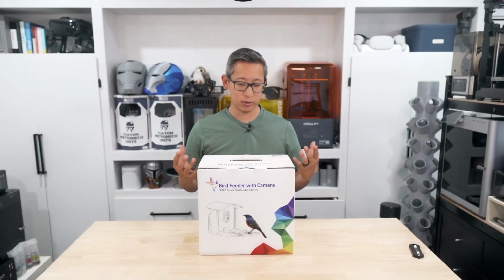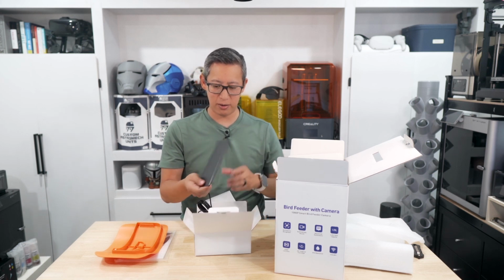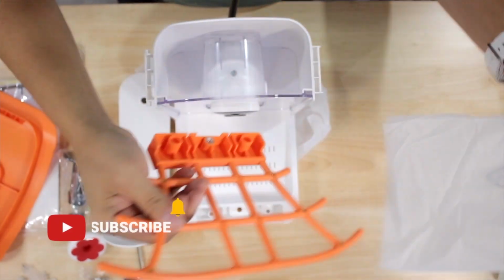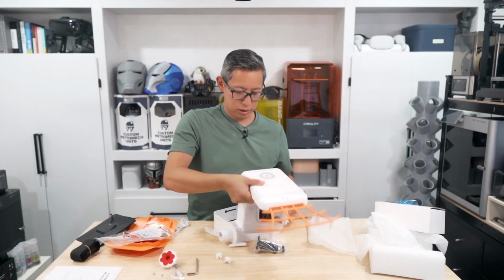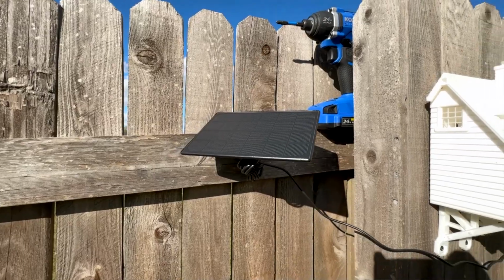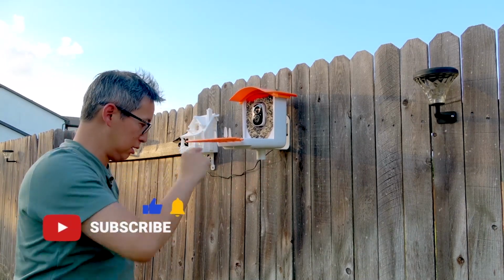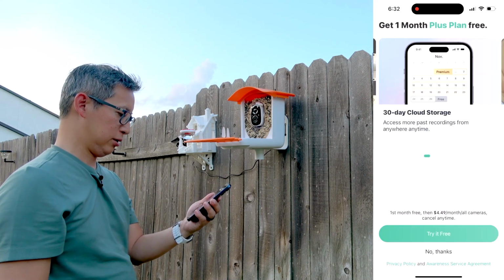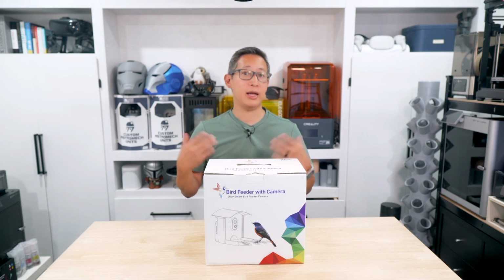Amazing Smart Bird Feeder from Oylik | Unbox, Setup, and Review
In this video we'll be unboxing, setting up, and reviewing Oylik's Incredible Smart Bird Feeder with a built-in 4K camera.   The camera itself can identify up to 10,000 different kinds of bird species.